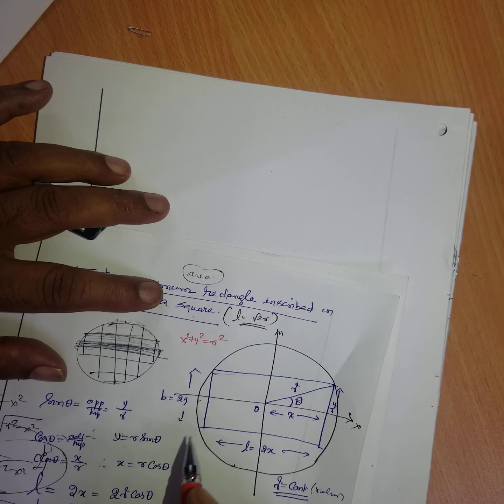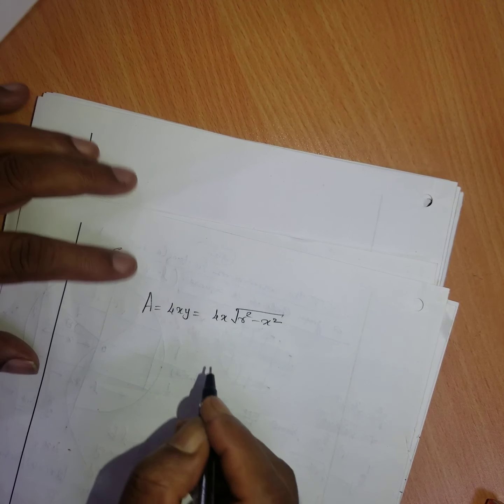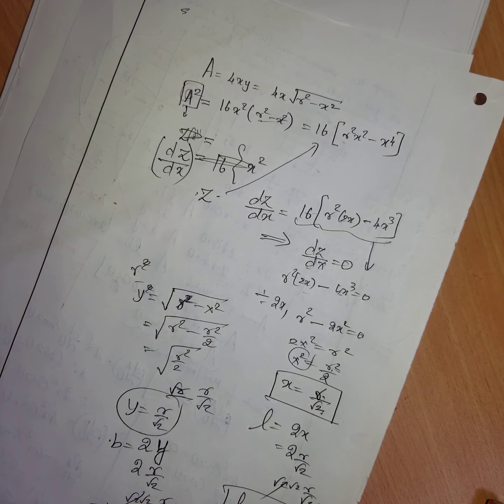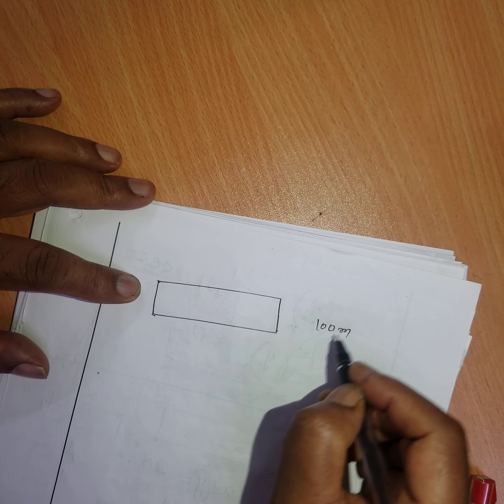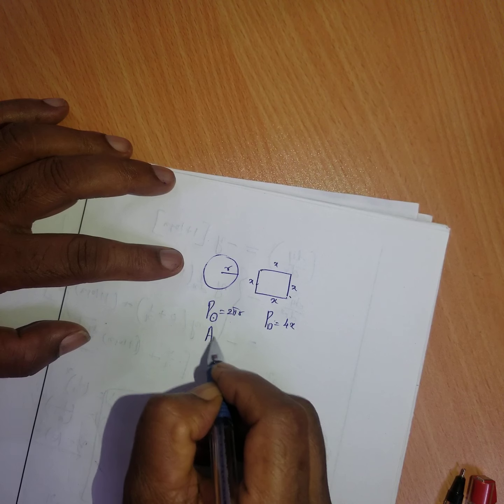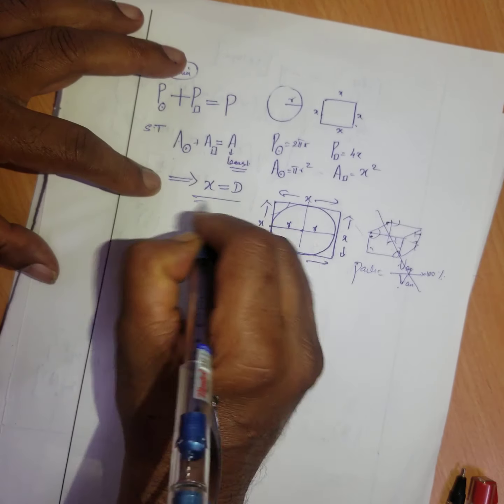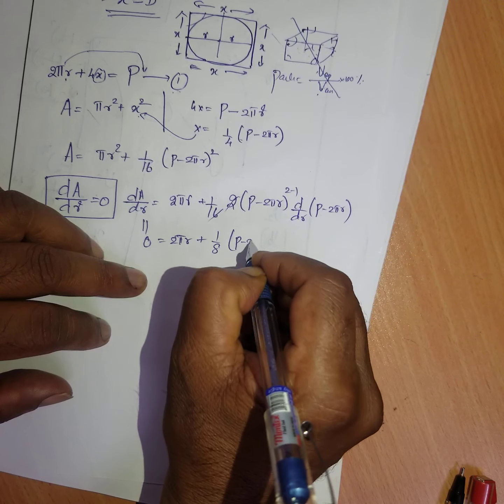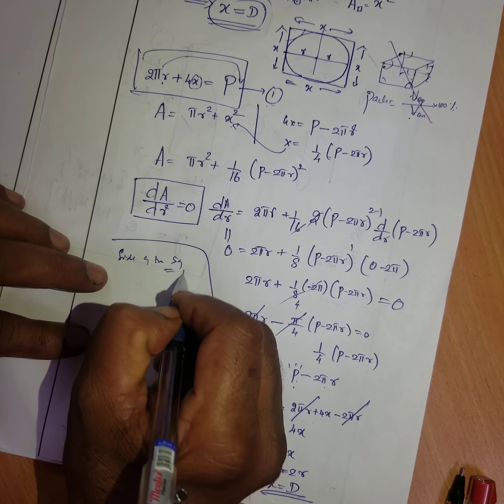Maths-856,Maxima Minima-06,Level-A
Dr SS